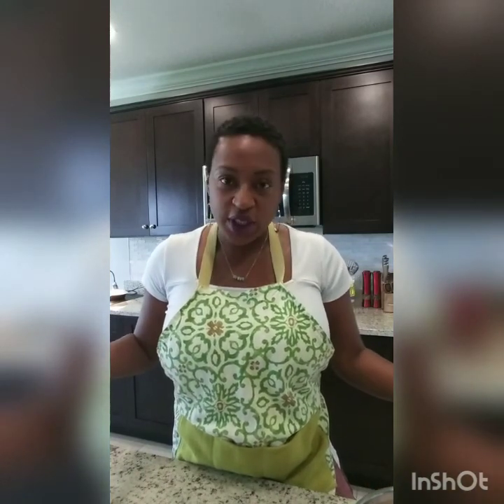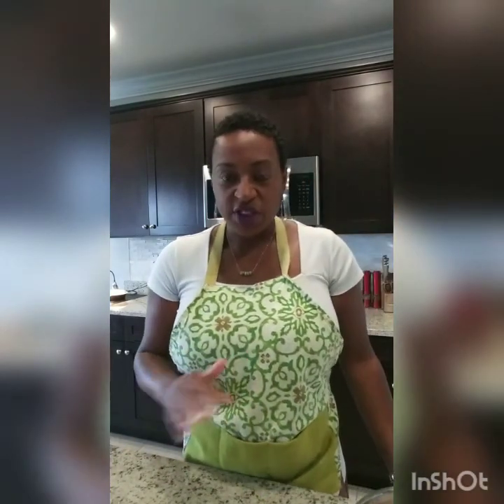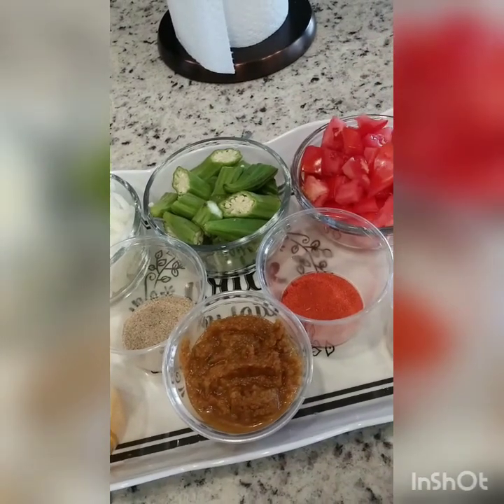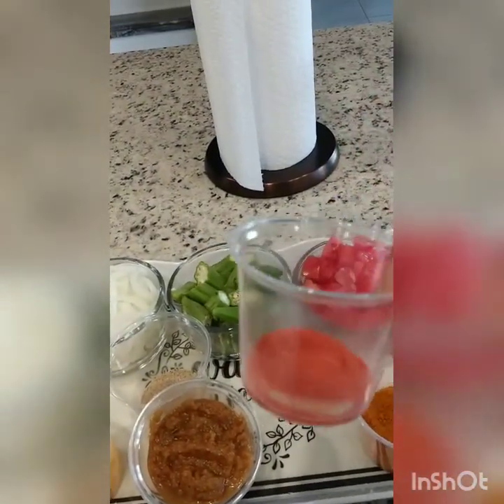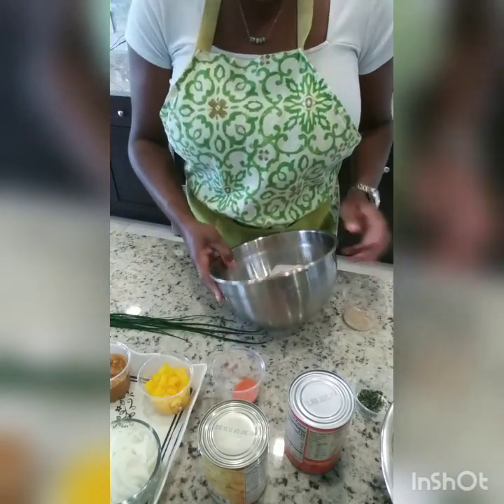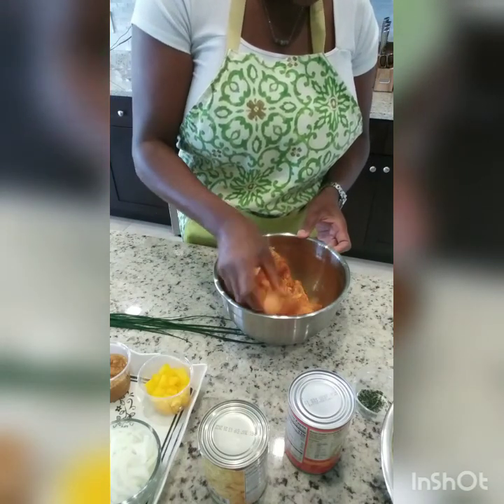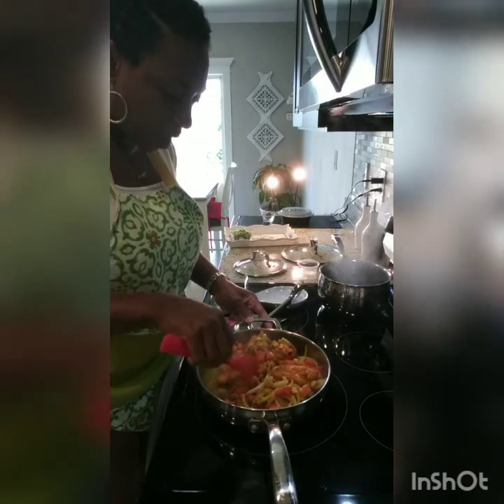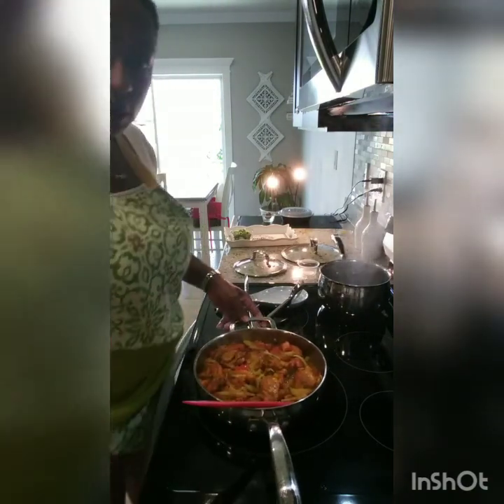Caribbean curry chicken|steamed Cabbage with kale|Jasmine Rice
Join me in the kitchen as I prepare curry chicken for dinner, cabbage and kale grown in my home garden and Jasmine rice.

Below are the ingredients used for this curry chicken dish.

·4 chicken thighs cut up
·1 cup of coconut milk
·1 can of butter beans
·handful of okra diced
·yellow sweet pepper
·3 tbsp of sofrito
·1 tsp sazon (1 packet)
·chives or scallion